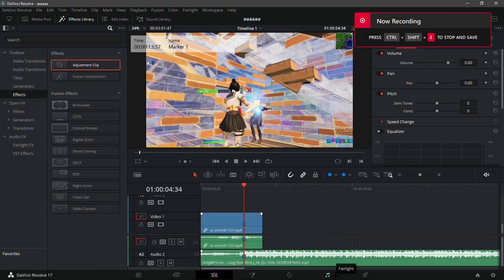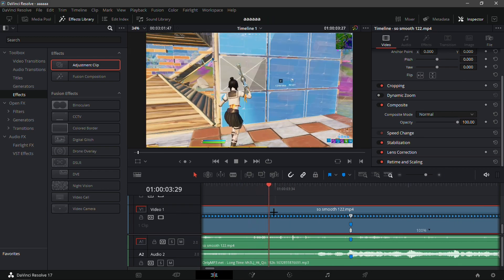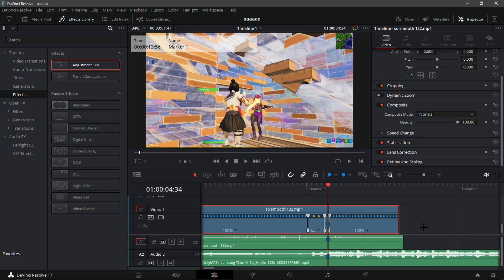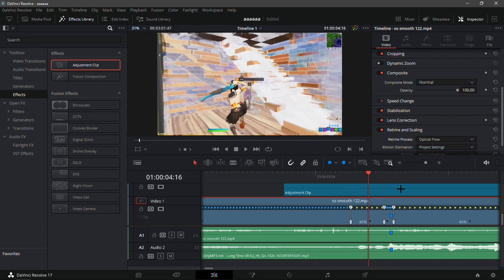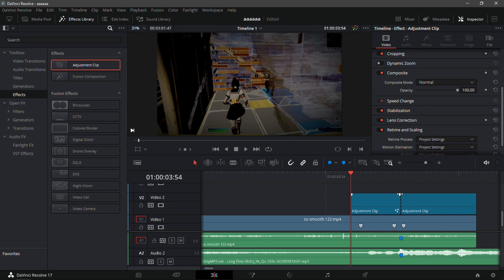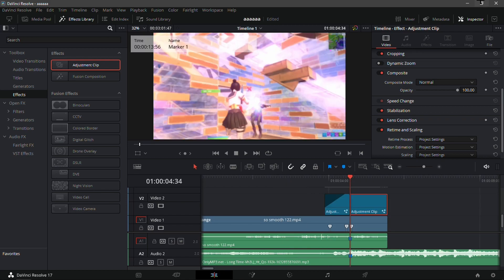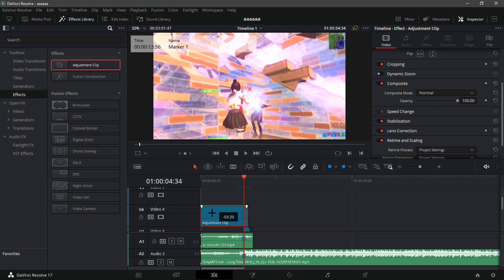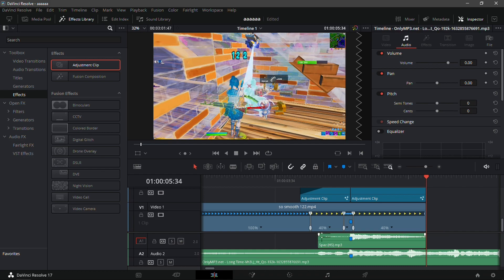How To Edit A Fortnite Montage In Davinci Resolve *NO PLUGINS* (FREE PRESETS)